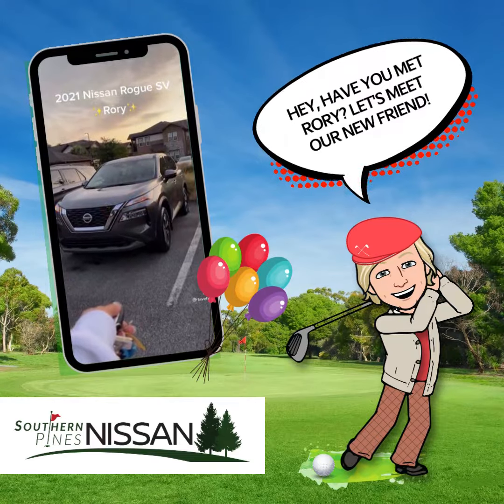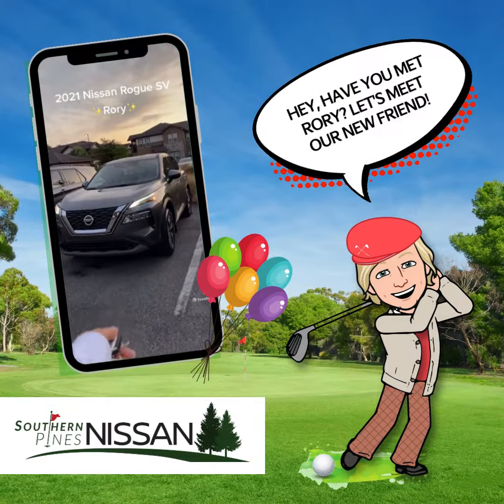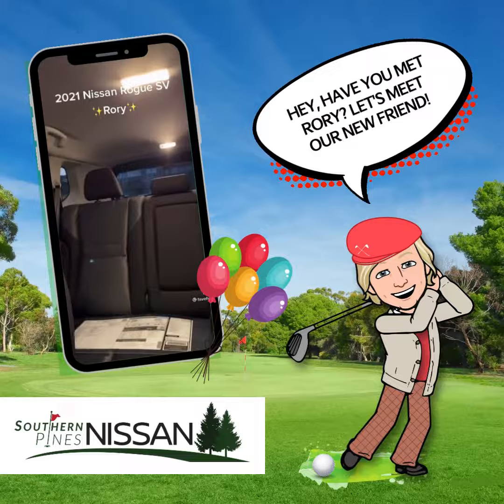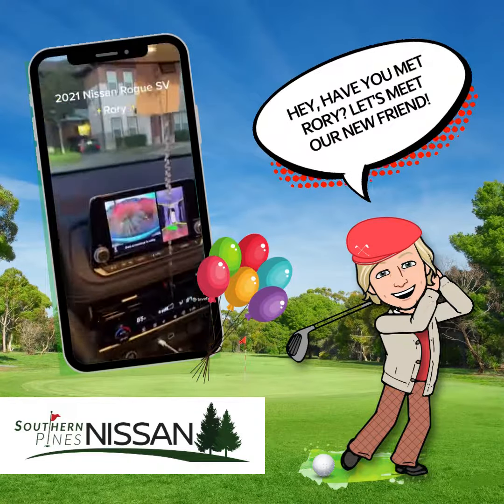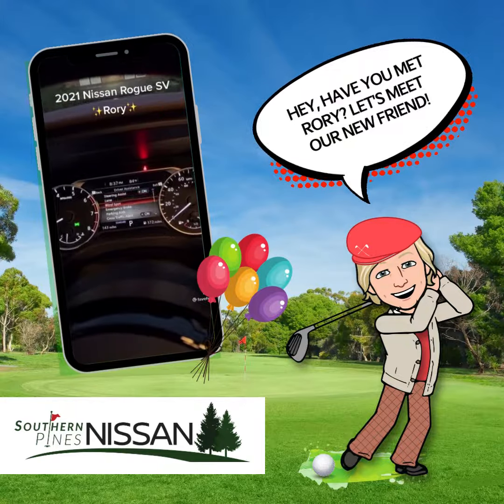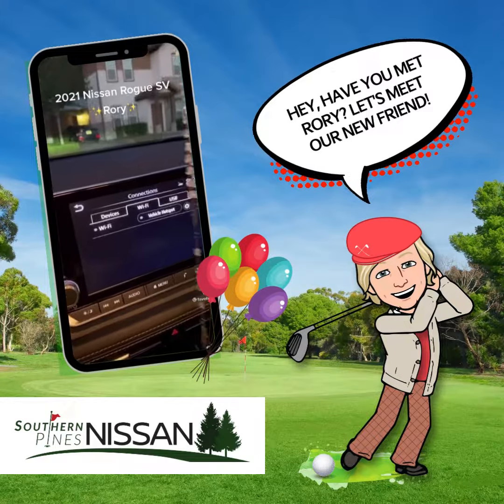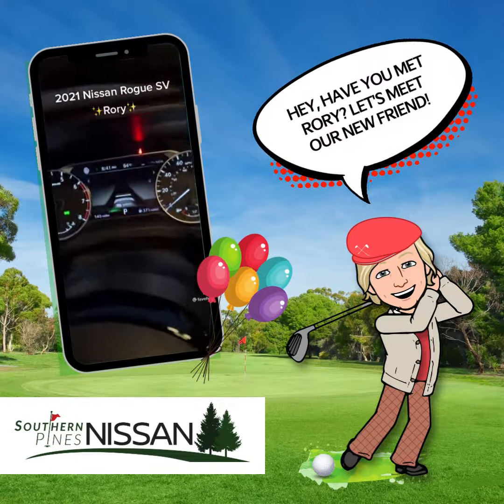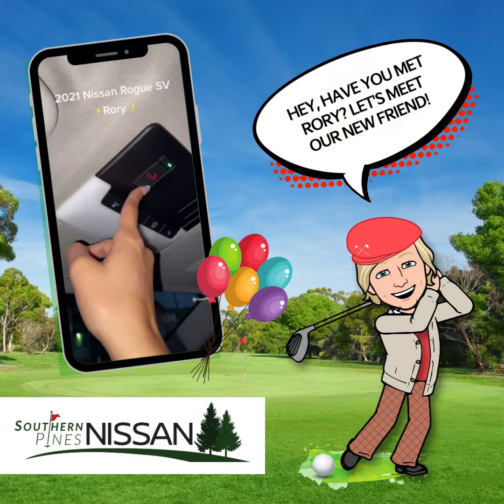TikTok - Testimonial Video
And today we would like to introduce a special friend!

Let’s all meet “Rory” ✨✨✨

Yes, because we all have a special someone, who makes us really happy!

Thanks @favehotmess for sharing!

Southern Pines Nissan
Follow @southernpines_nissan for great deals on new and used vehicles.⠀